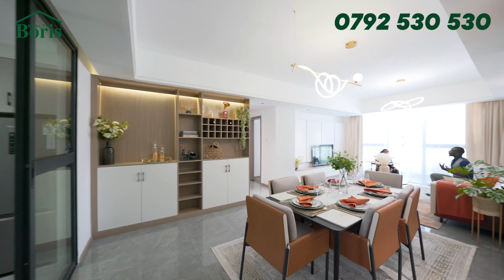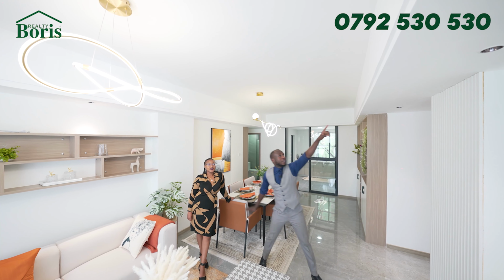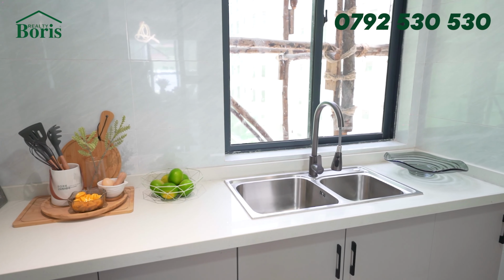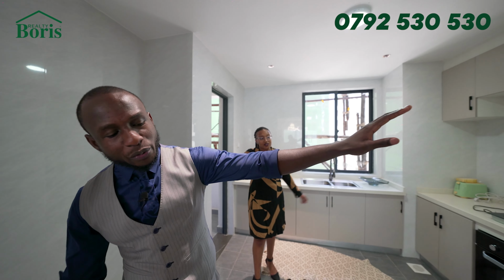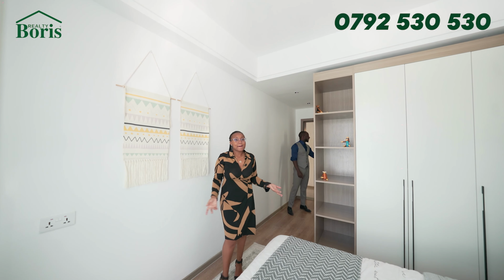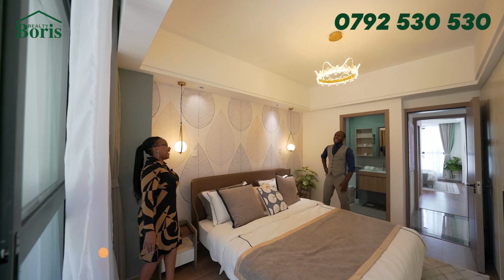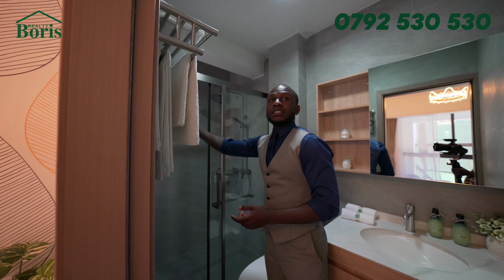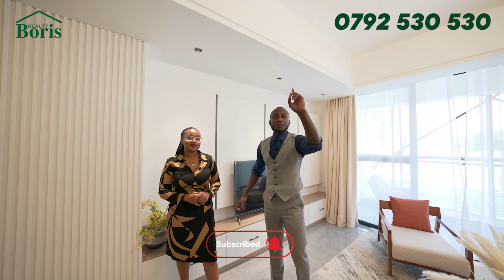INSIDE A Ksh 11,600,000 Kilimani Apartment with Amazing Natural Light | Nairobi Apartment Tour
Take a walk with us through this modern and spacious apartment in Kilimani, Nairobi - KENYA touring a beautiful Three bedroom Apartment with luxurious finishes and massive spaces.

Interested in buying or selling your property in Kenya?

Would you like your listing or property to be featured on this channel?

My Channel: One of the Number one Personality Real Estate Brokers in Kenya.

Created by Boris Yelstine @realty_boris
Filmed by @bowpa.co, @sinematicproduction.co
Edited by @bowpa.co